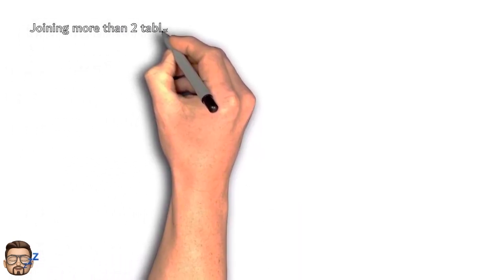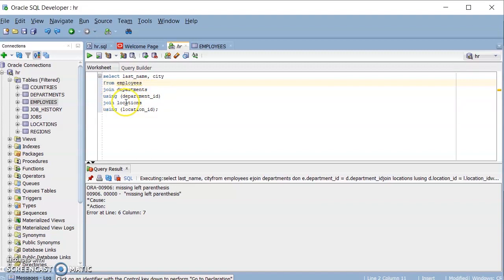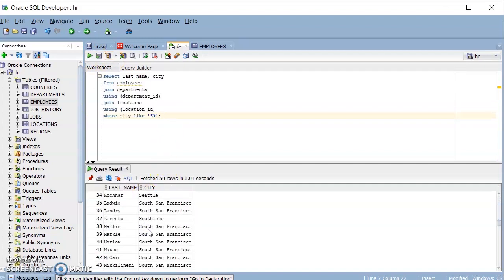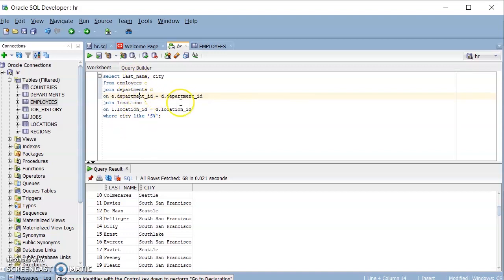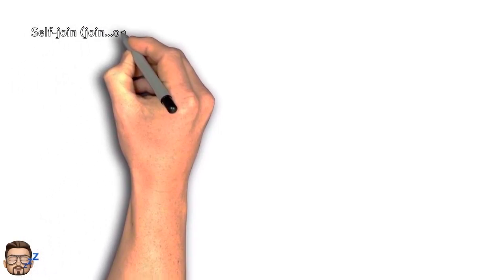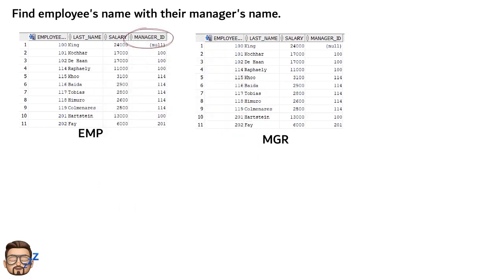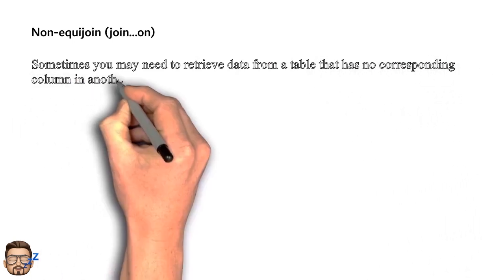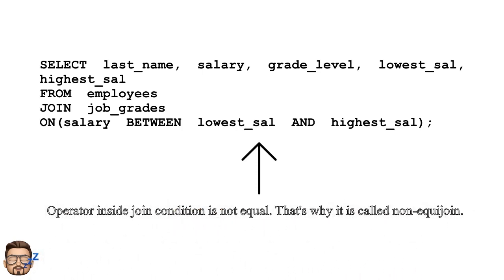Join Operation Part 3